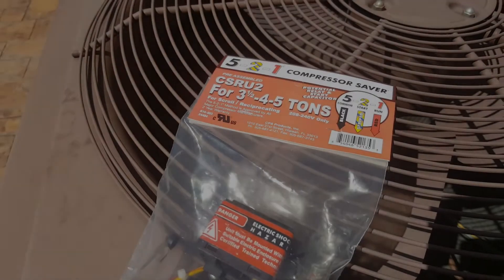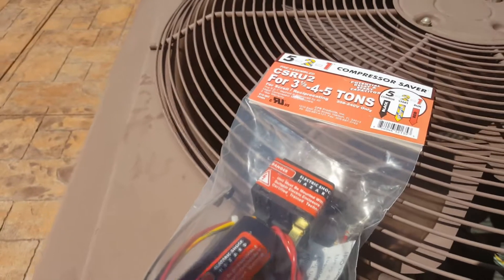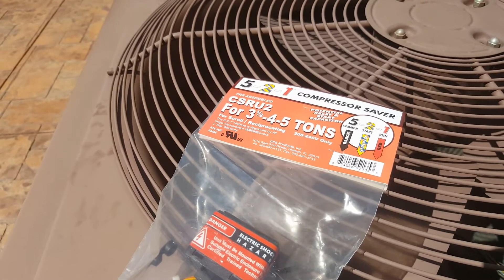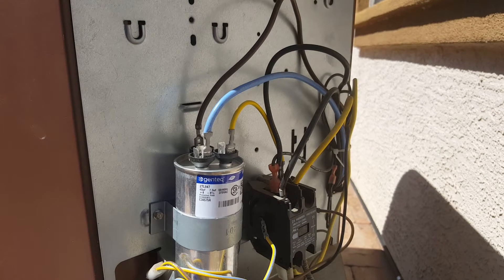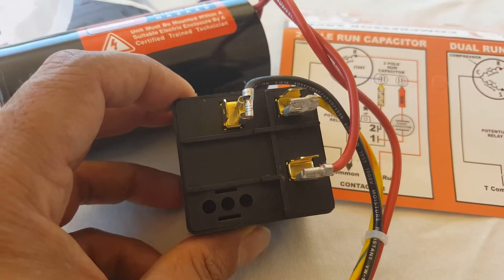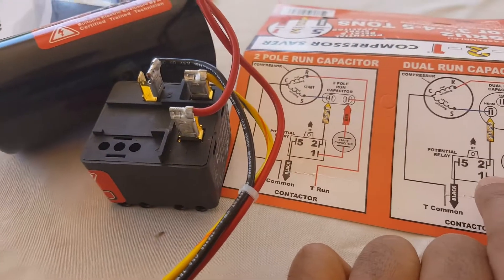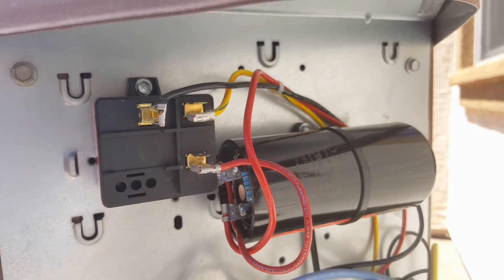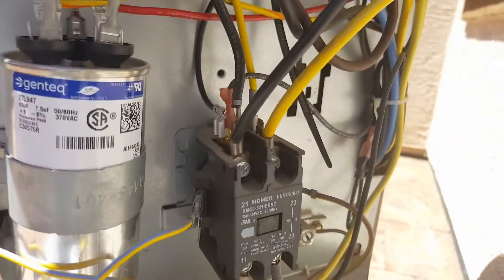Home House A/C repair 3/ 3: WHY & HOW to Install AC Hard Start Capacitor or 5-2-1 Compressor Saver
This video is a part 3 of 3 for A/C repair...see the other videos below:

Typically, these hard start capacitors get installed on units are having a hard time starting up, the compressor is getting weak, but to help prolong their lives because they are functioning fine, these capacitors are added.

They operate by increase the phase angle between the start and run winding.  This provides an extra boost to the compressor to start up.  Thus reducing the load on the compressor at startup.

Since these units get installed on compressor near the end of their lives, I assume that they would be beneficial earlier on as a preventative measure.

Make sure to get the correct hard start capacitor for you unit based on how many TONs the unit it...I would suggest the 5-2-1 brand only.  There are other cheaper ones, and I wouldn't trust them.

This video shows how one of these units can be installed yourself.

I would stick with the 5-2-1 Brand. not sure about the reliability of the other brands:

‎CSR-U1 by Five Two One Inc

CSR-U2 by Five Two One Inc

Safety:  ALWAYS safety is first.  Pull the fuse to the A/C.  Be careful around live wires.  If you are still scared, then have a professional do it.

Reference: kwm380 has a great video in explaining how these things work.  I found his video to be the most useful to me in learning how they work.